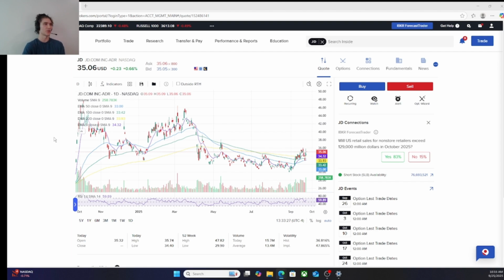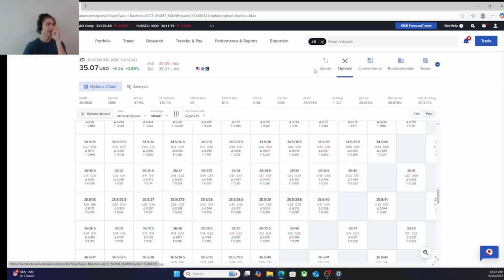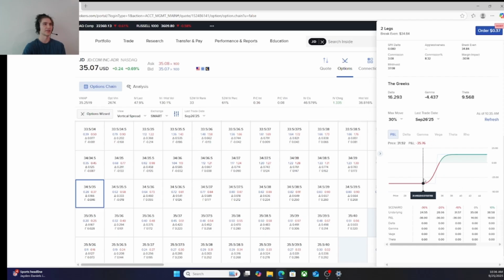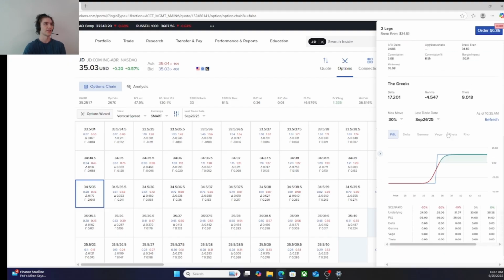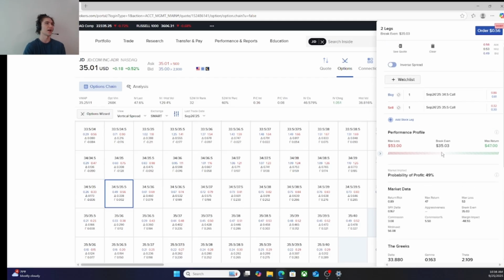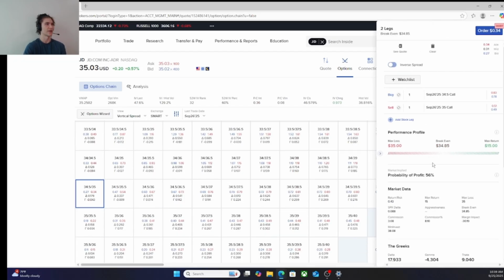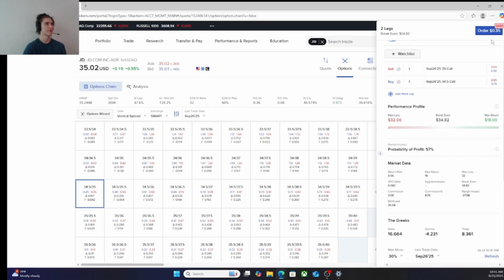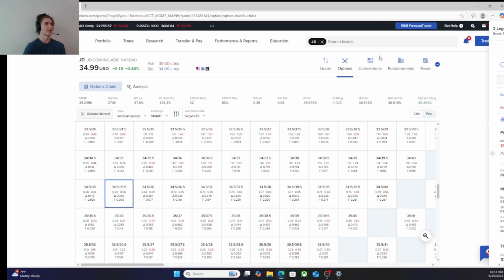Smart money in your 20's - Vertical Spreads 👀💸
In this video I go over vertical spreads and options trading. Showcasing the value and the hedge ability? With these option positions simplifying the way you can go about A sideways trending market.